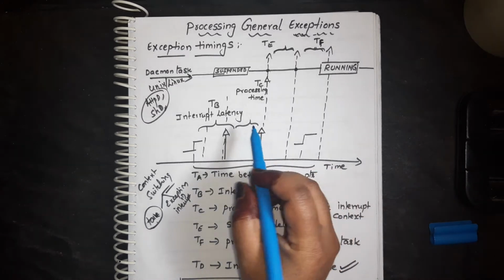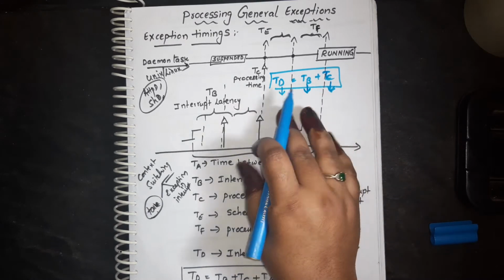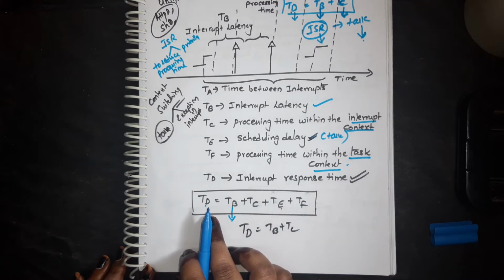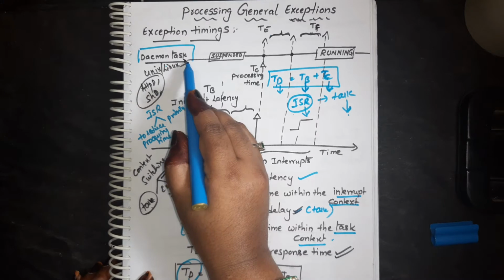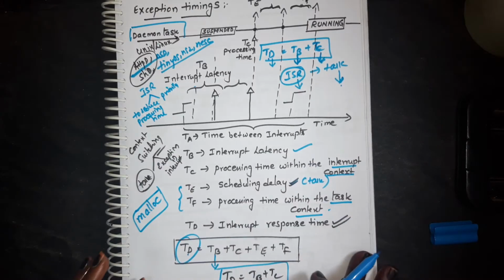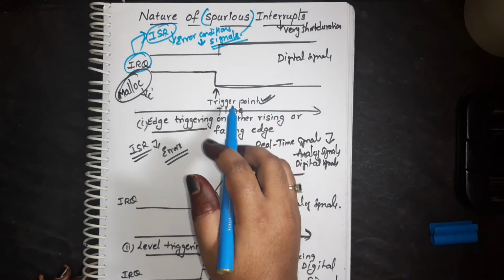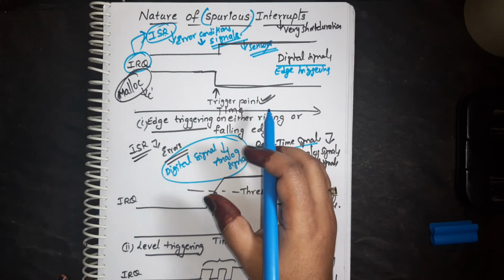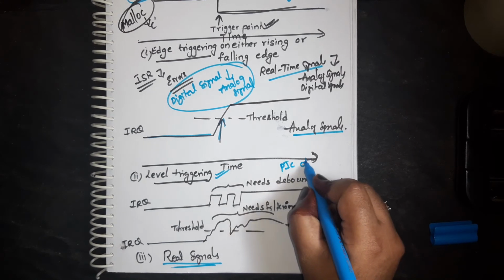20 April 2020